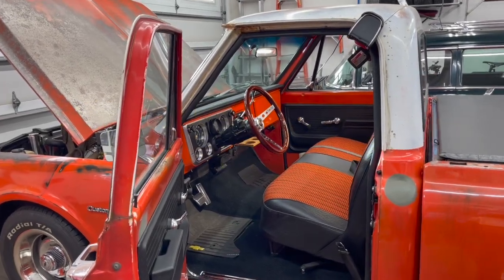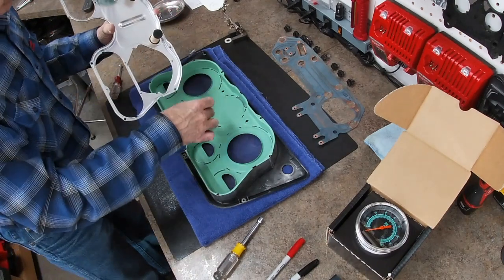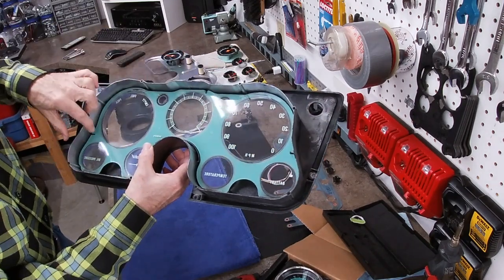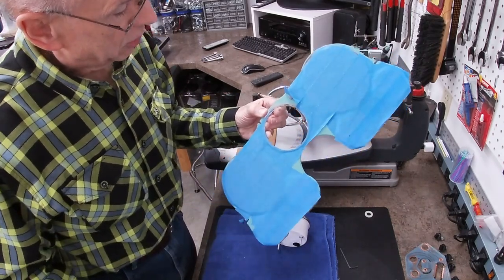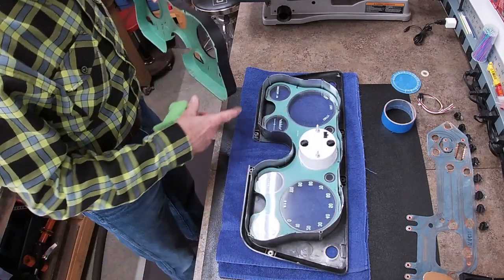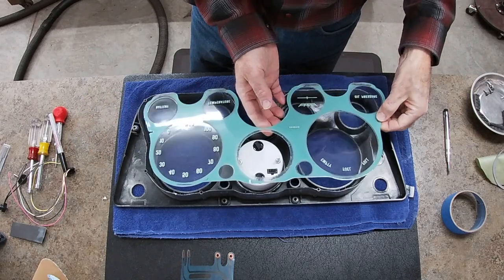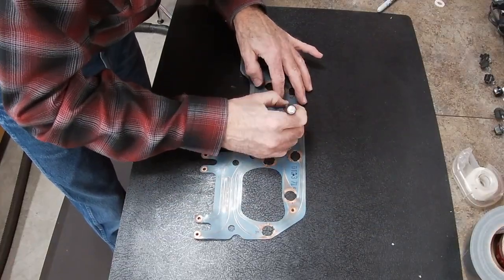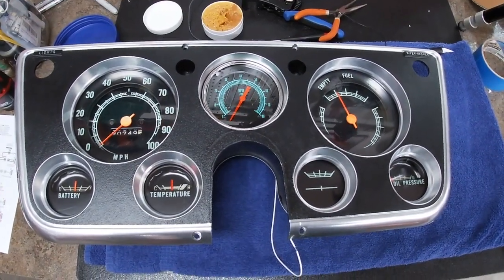72 Chevy C10 In Dash Tachometer Install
Follow along as I find out if a Classic Instruments 3-3/8" G-Stock tachometer will fit in the factory tachometer location of a 1972 Chevrolet C10 pickup. The installation was not tested before recording this video, so you will see the steps I take, and how it turns out.